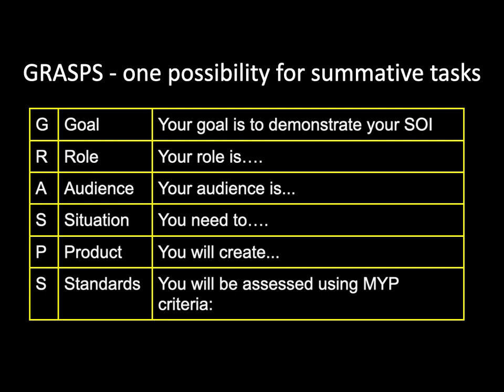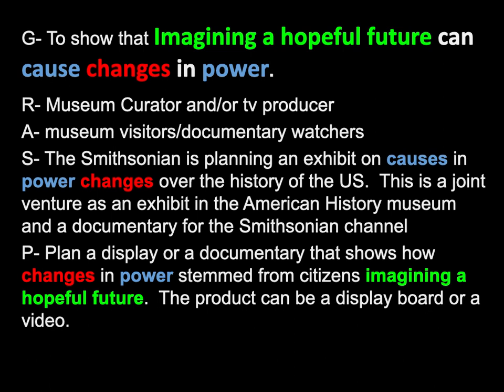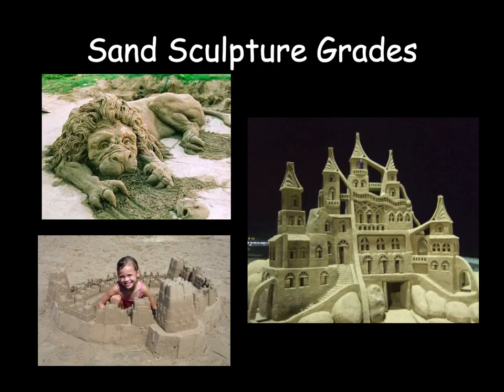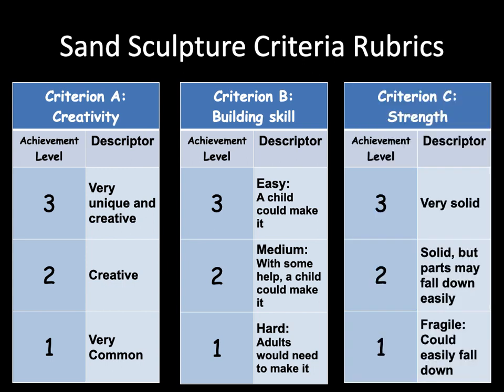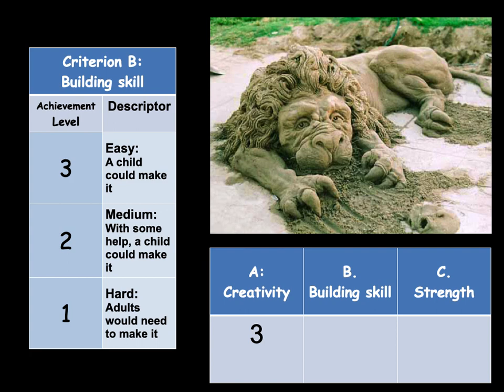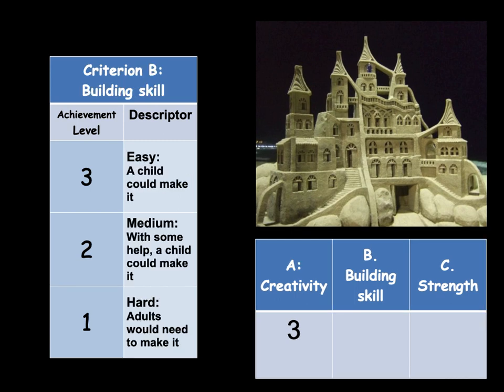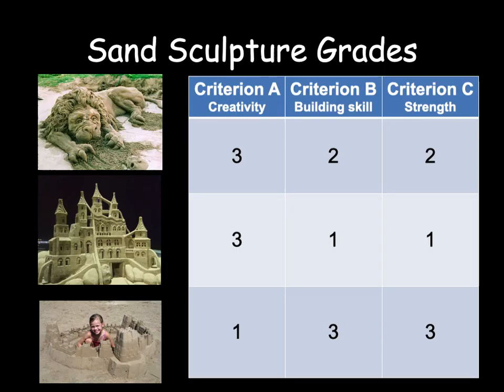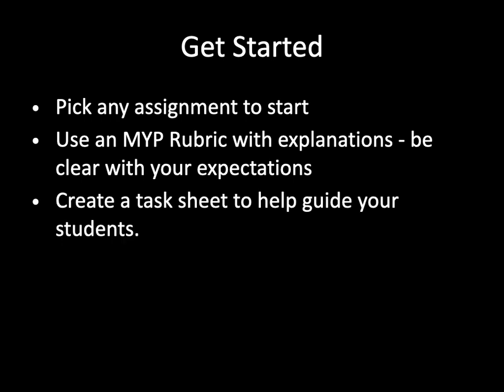MYP Assessment 101